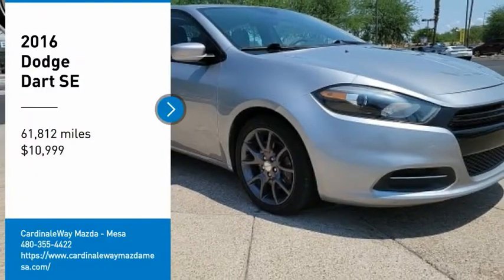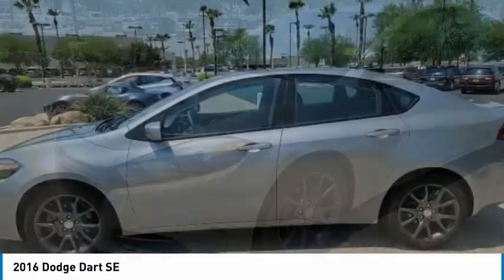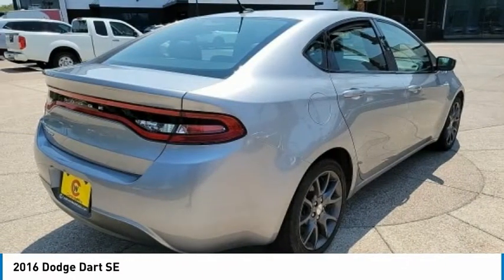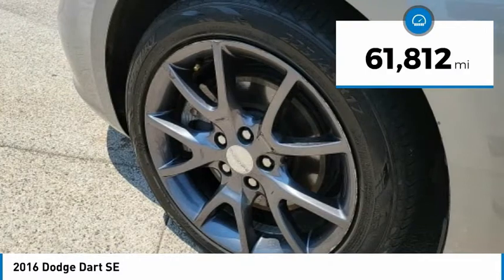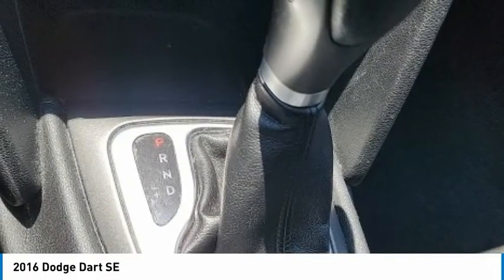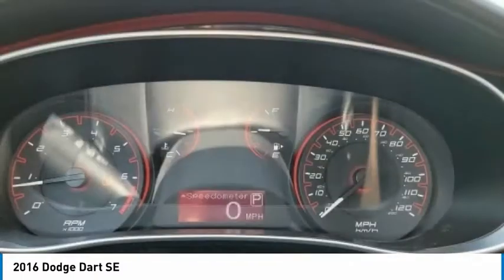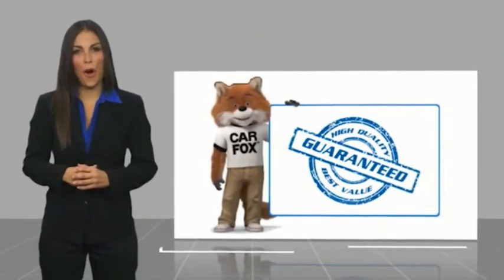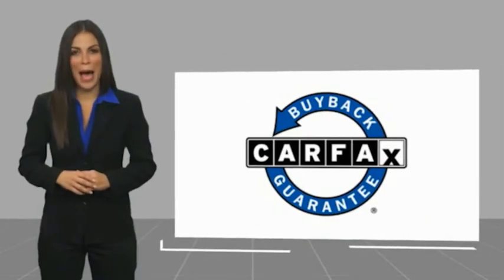2016 Dodge Dart SE FOR SALE in Mesa, AZ R823A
Stop in today for a test drive of this U 2016 Dodge Dart

6343 E. Test Drive

Want us to come to you? No problem! In case we missed a picture or a detail you would like to see of this 2016 Dart, we are happy to send you A PERSONAL VIDEO walking around the vehicle focusing on the closest details that are important to you. We can send it directly to you via text or email. We look forward to hearing from you!  Billet Silver Metallic Clearcoat 2016 Dodge Dart SE FWD 6-Speed Automatic 2.0L I4 DOHC  Recent Arrival! Odometer is 11462 miles below market average! 24/34 City/Highway MPG   Stop by CardinaleWay Mazda Mesa -  Where we develop outstanding relationships where everyone wins  - today! 6343 East Test Drive, Mesa AZ 85206. Plus government fees and taxes,  1,997.00 reconditioning fee, dealer installed equipment (Tint/Door Edge GRD, Nitrofil, 3 year paint, 2 year / 24 month maintenance), any finance charges, any electronic filing and dealer document processing charge  699.90. Only equipment basic to each model is listed. Call or email for complete, specific vehicle information.  Reviews:     Spacious interior and backseat for a small sedan; the excellent optional touchscreen interface is quick and easy to use; responsive steering and handling makes the Dart relatively fun to drive. Source: Edmunds  Vehicle price and availability are subject to change without notice.